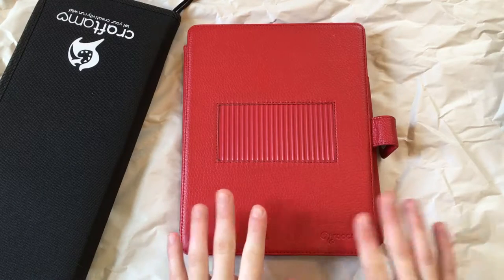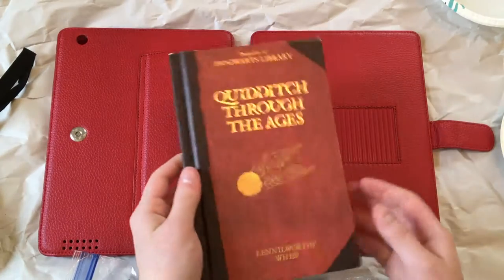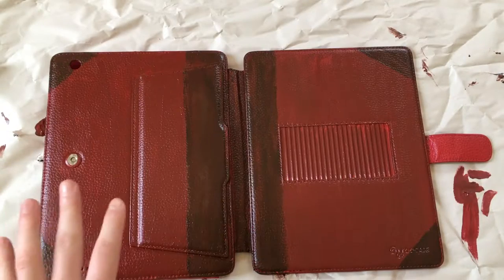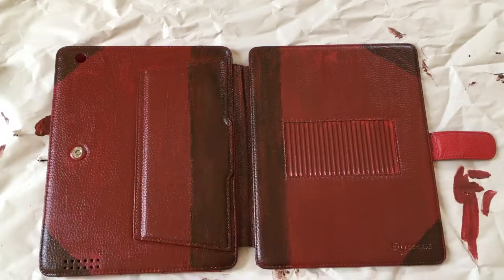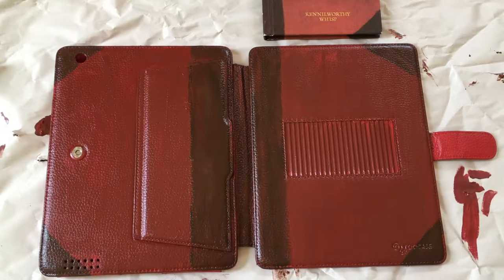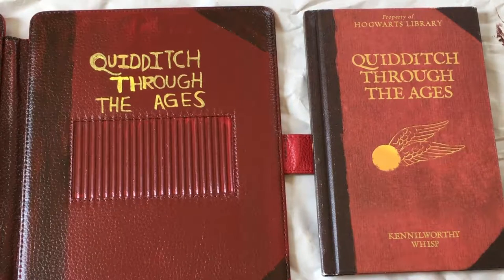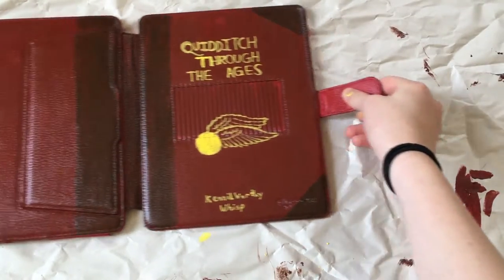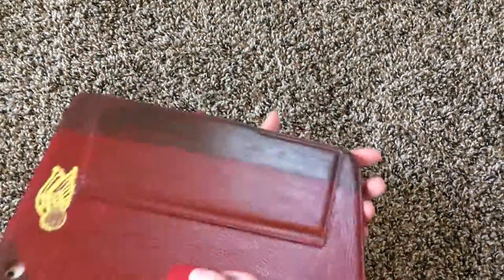CUSTOMIZING AN IPAD CASE :Super fun!!!: